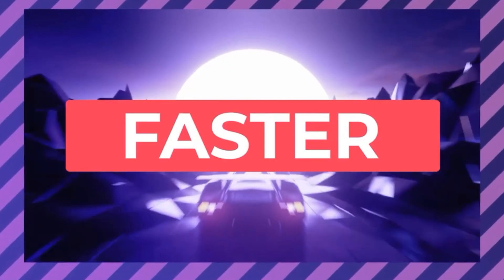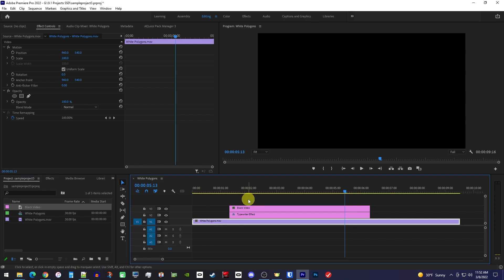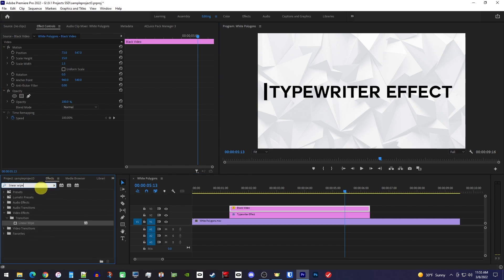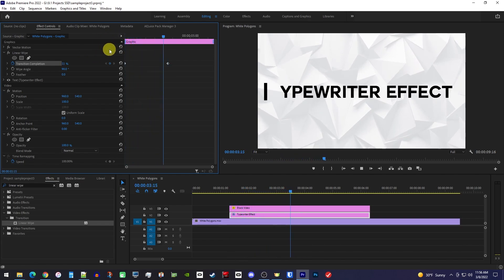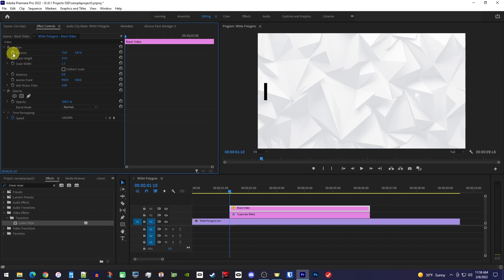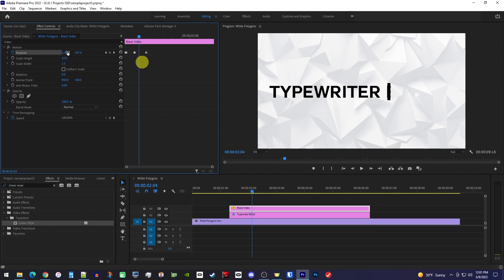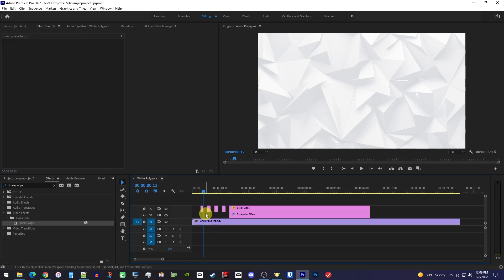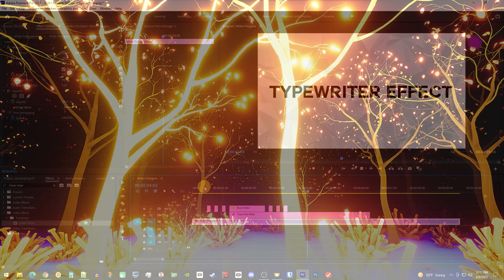How to do Typewriter Effect | Premiere Pro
A tutorial on how to do the typewriter effect in Premiere Pro.  This typing effect makes text appear letter by letter.